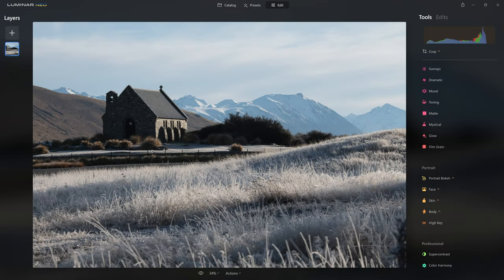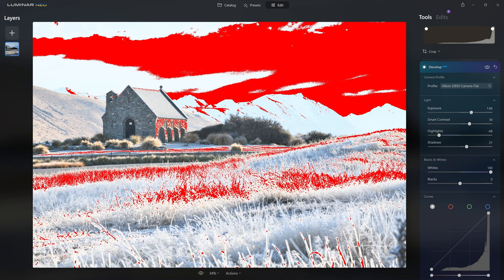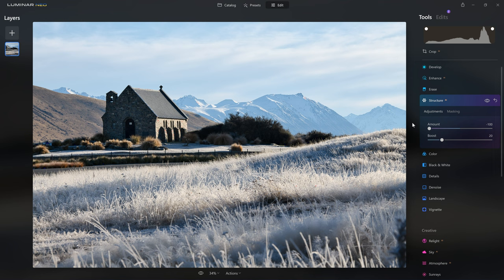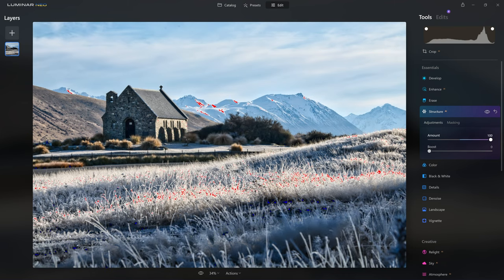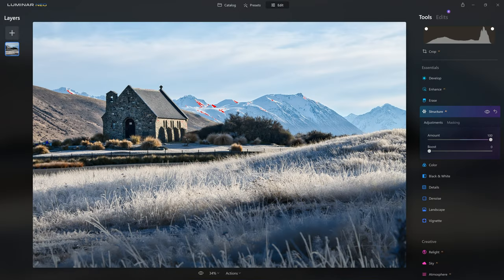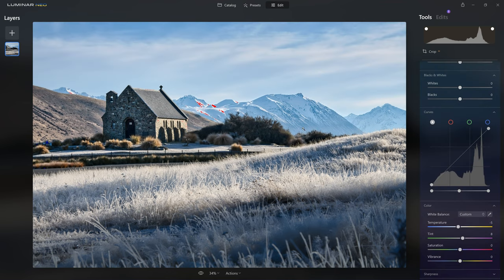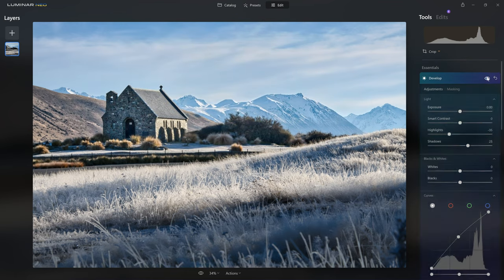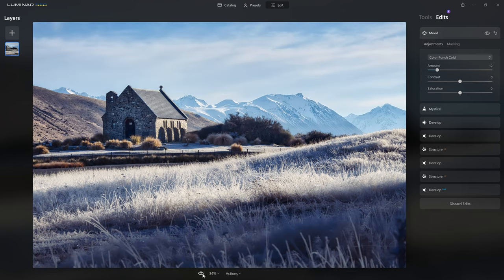AI Mask Will Change the way You Edit Your Photos! Luminar Neo Tutorial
I'll walk you through an edit of the Church Of the Good Sheppard in Tekapo, New Zealand. The masks are used to isolate specific areas in the photo so we can adjust them independently of the rest of the photo. The principals covered will apply to any photo edit you're working on.

Think how you want to affect an area or object in the image, make a selection for it (a mask) using either the brush, radial or linear masks, the AI Mask or a combination to get the results you want.

Update 1.06 sees the introduction of other key features such as the histogram and highlight and shadow clipping warnings. Finally Luminar NEO is now looking like the beast it was touted to be. I'm really enjoying using it for my edits. Let me know what you guys think in the comments!

YOU CAN FOLLOW ME AND MY WORK HERE:
(please leave questions in the comments. I'm unable to respond to the large volume of emails I receive. Thanks for your understanding).